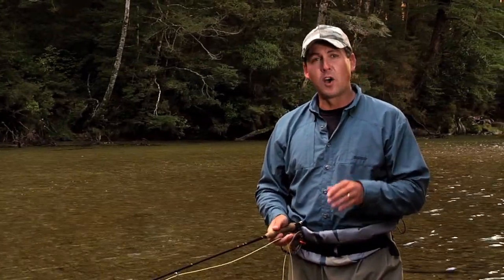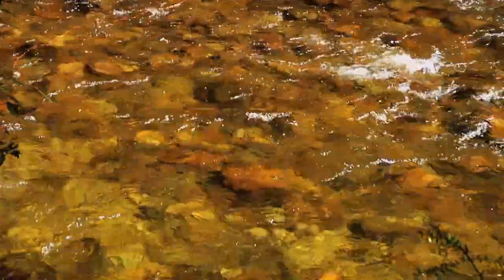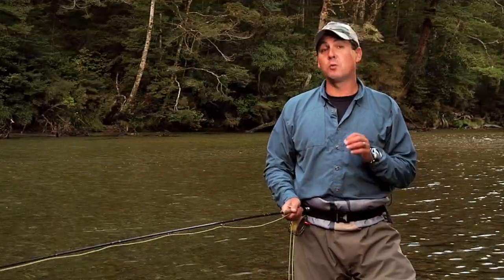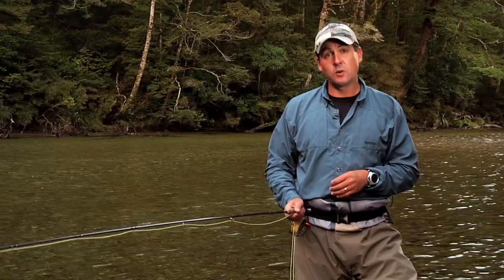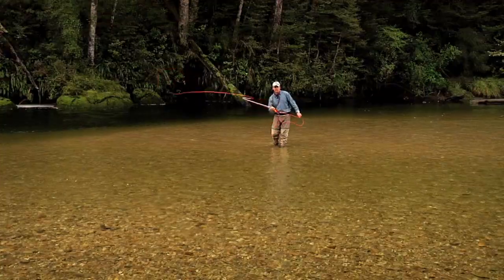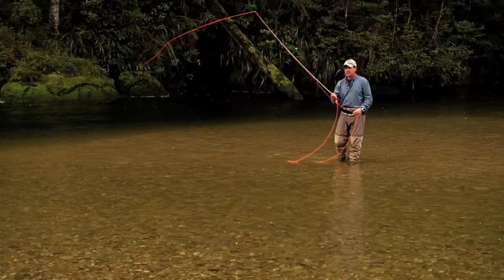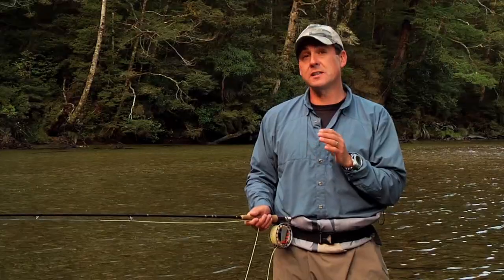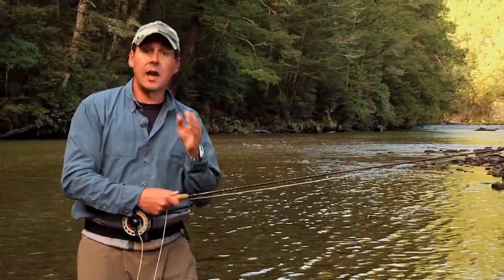Fly Casting DVD Simple Curve Casts :: Fly Casting Video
Simple overpowered and Underpowered curve casts from Master Casting Instructor Carl McNeil. As featured on the Fly casting DVD 'Casts that Catch Fish"